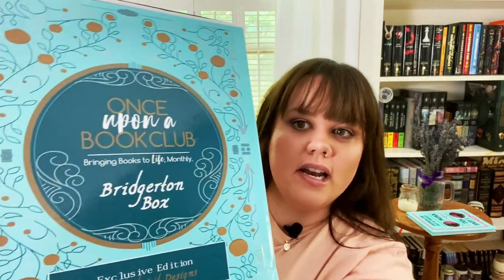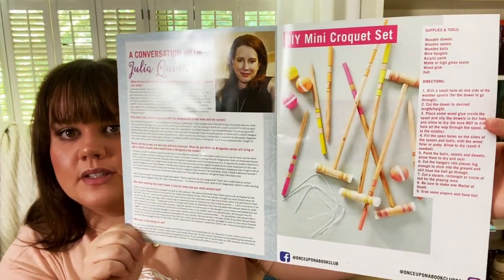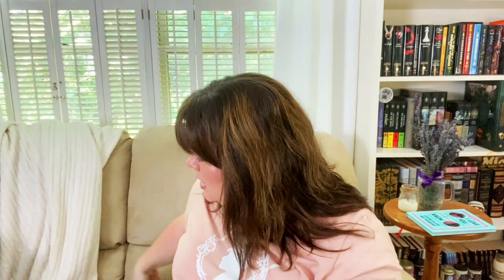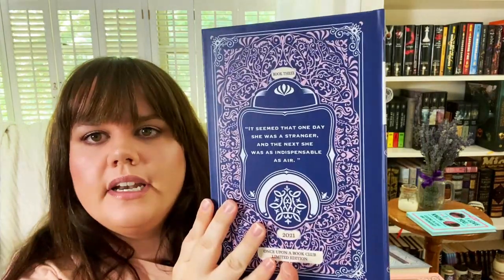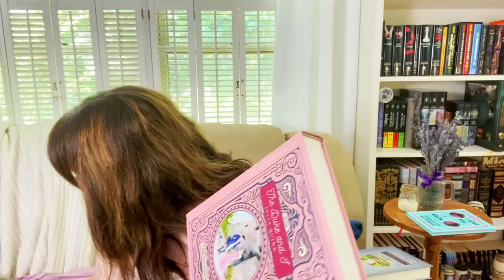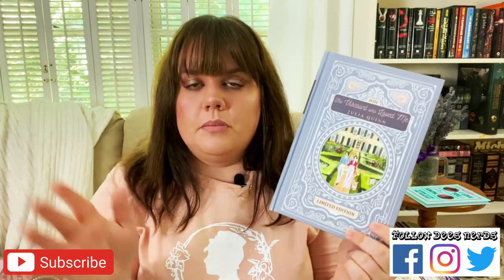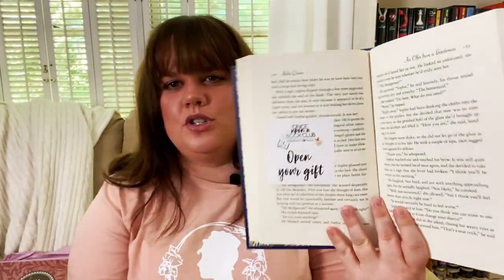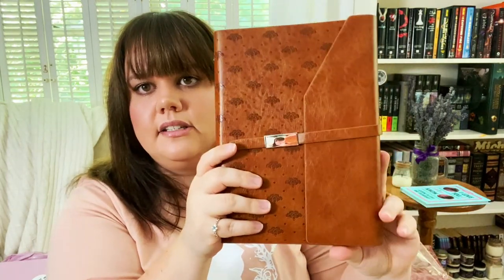Once Upon A Book Club: Bridgerton Box Unboxing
Unboxing the newest box from Once Upon a Book Club! This one features the Bridgerton series!